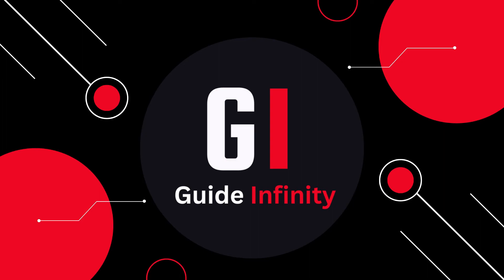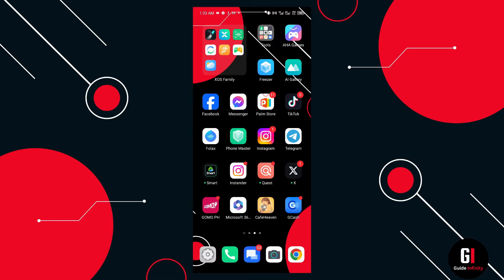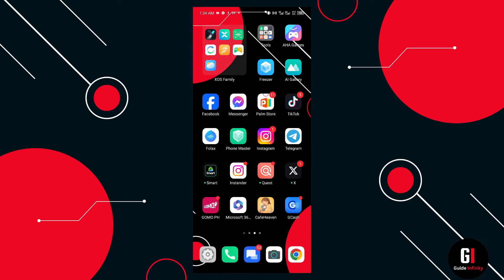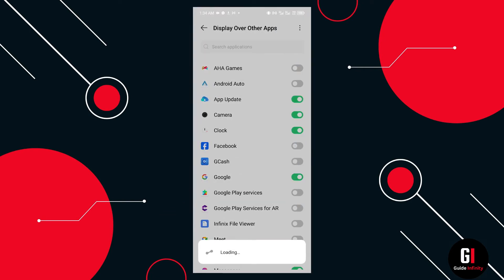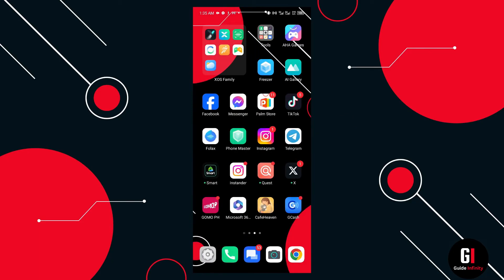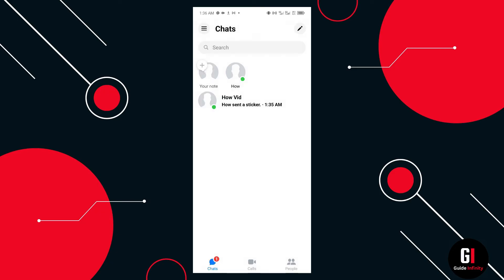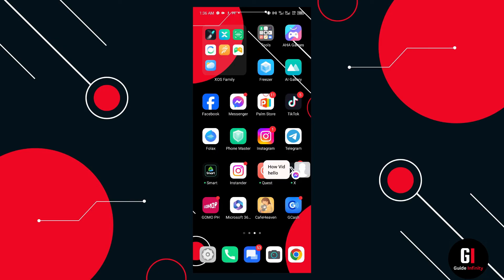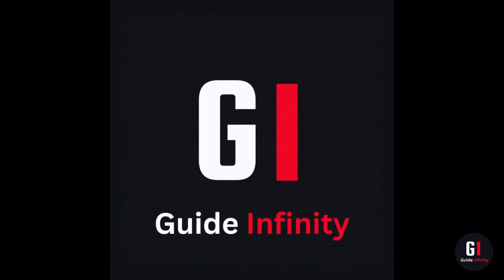How to Change Bubbles to Chat Heads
In this video I will show you How to Change Bubbles to Chat Heads

Do you want to change Bubbles to Chat Heads ?? This video is a step-by-step tutorial on how you can change bubbles to chat heads!!